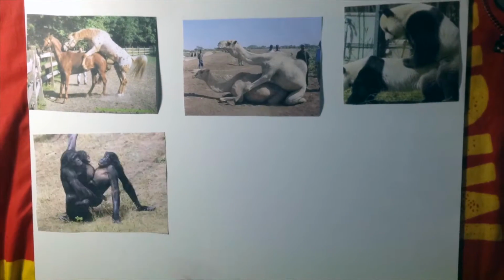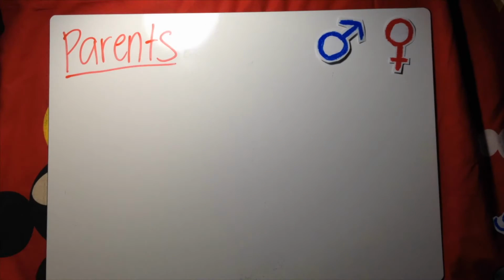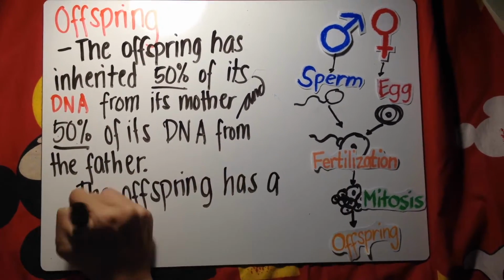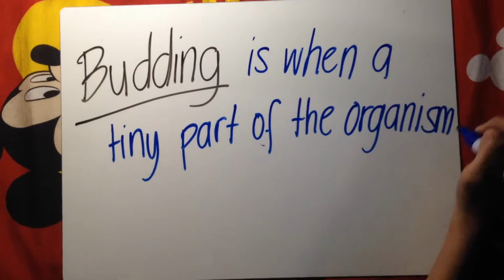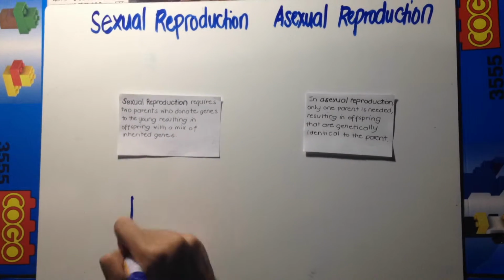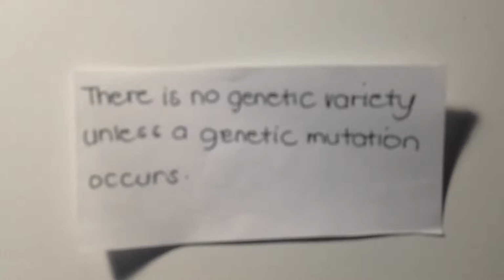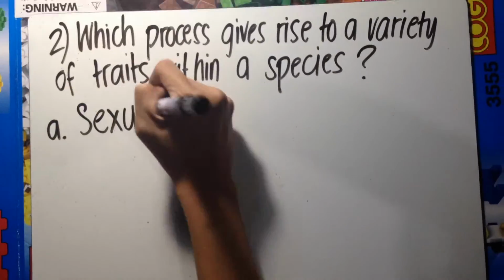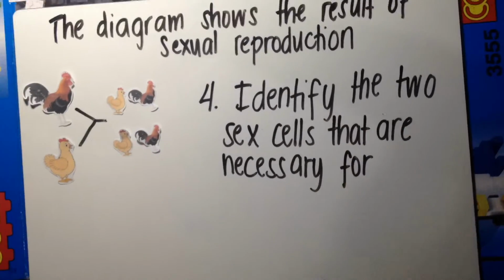GRP7: ORIGENE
With the use of a whiteboard marker and whiteboard, our group came up with a simple film that discusses about our topic, the reproductive system.